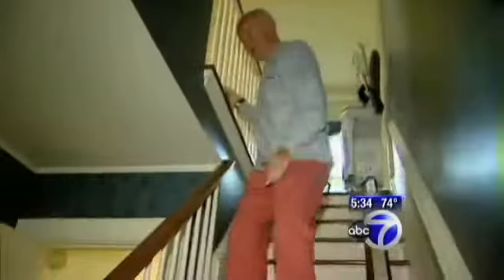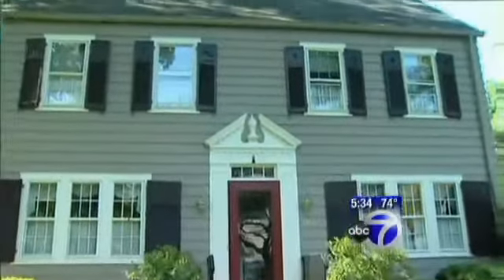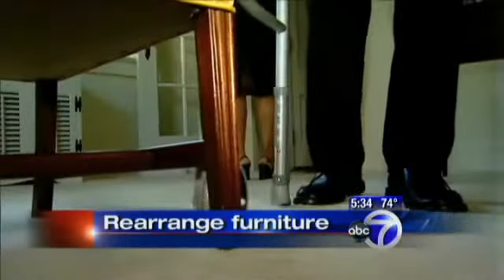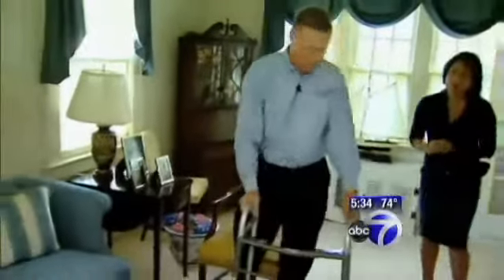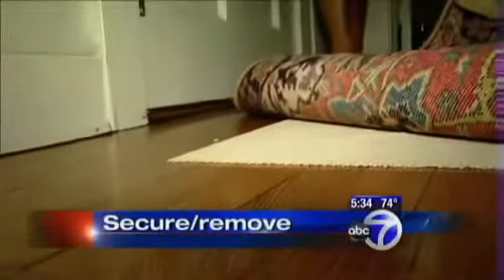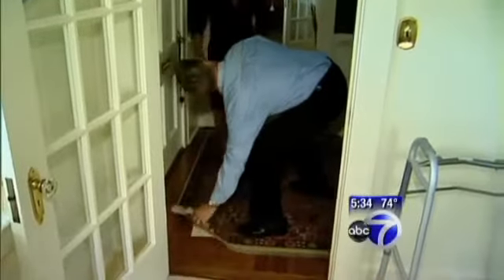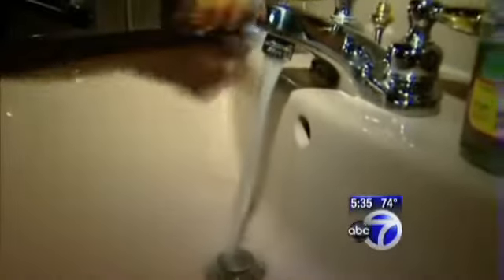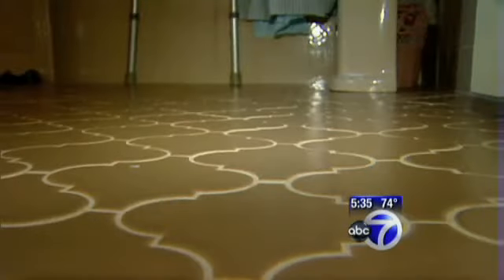Senior Helpers Shows WABC-TV New York How to Prevent Falls in the Home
(September 23, 2010) - WABC-TV, the nations leading local television news station, features Wayne Sarrow with Senior Helpers in Morris County N.J. for a story on how to make seniors' homes safer and easier to navigate